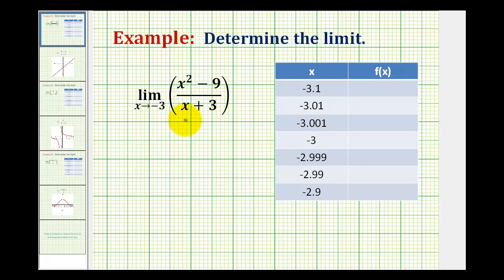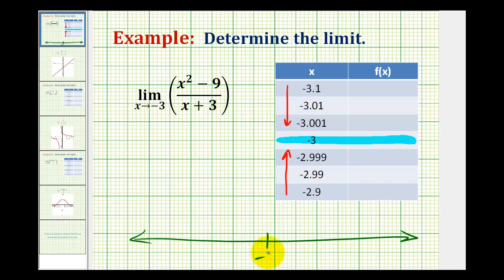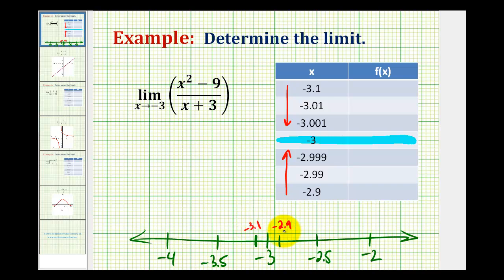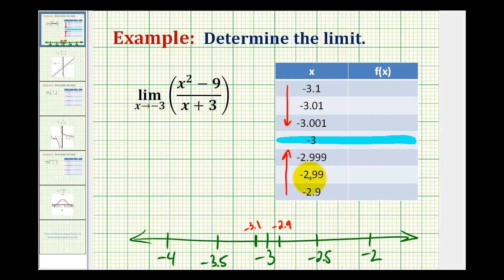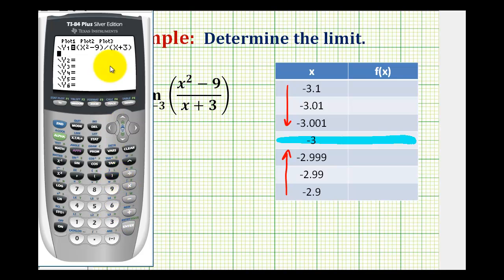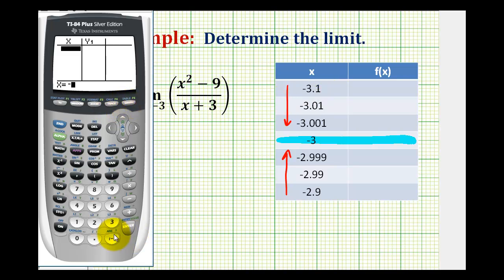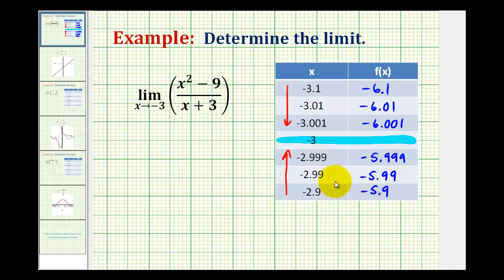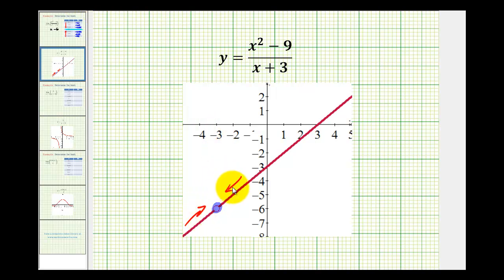Ex 1: Determine a Limit Numerically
This video determine a limit numerically using a table of values.  Function values are generated using a graphing calculator.